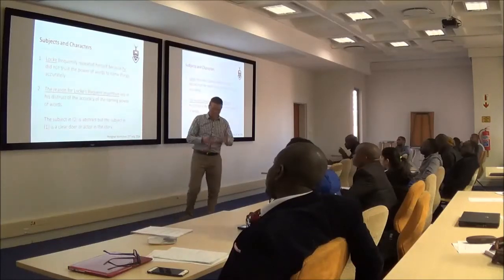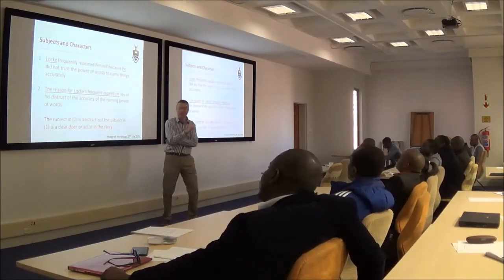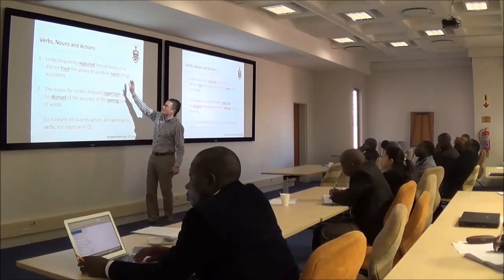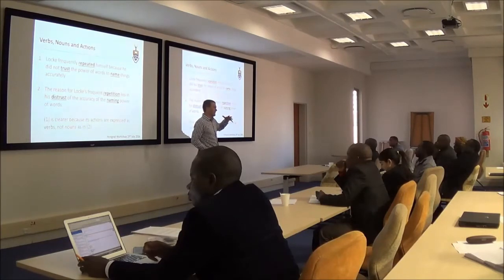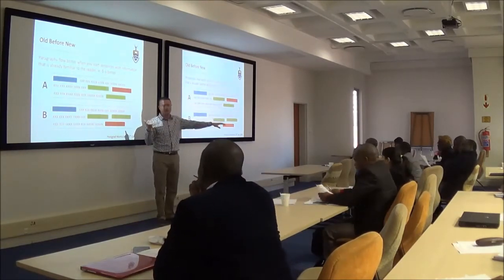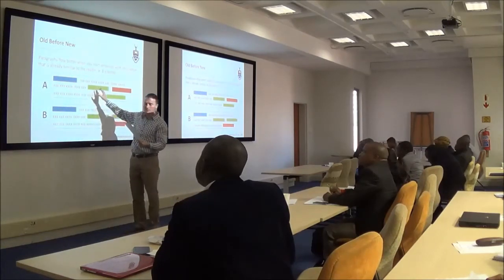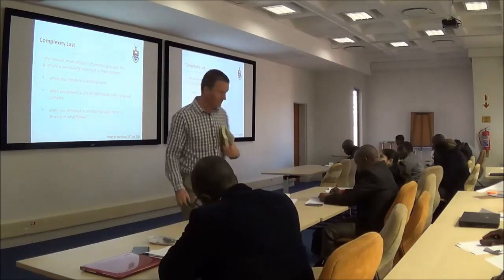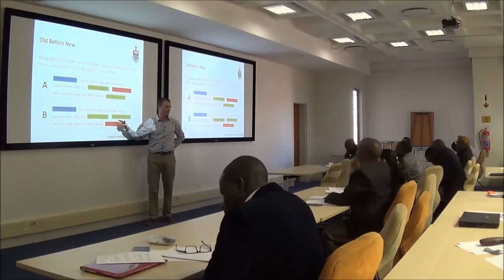Learn How To Write With Meaning & Clarity: Three Hour Postgraduate Writing Workshop (Part 1)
Writing with meaning and clarity will help you achieve your goals, especially if you are working on a thesis, dissertation or writing project. Learn how to make your subjects stand out and become your own editor so that you think like a reader.
Are you studying and need help? 📕📘📗 Do you need a breakthrough in a specific area of your degree? 👌 Join thousands of other students that I have taught to: write, plan, reference, get motivated, organise their time and so many more tips and techniques ➜
👩‍👩‍👦‍👦 Join the exclusive, members only Facebook group of The Student Success Coach for regular encouragement where you can post questions, get coaching and support ➜
🖐 Achieve your goals! Write better, research better, finish your reports! Study harder, go further, get your degree and make your contribution. My name is Peter Alkema and I am your online student success coach.
🎓I have PhD and I've helped thousands of my students achieve their goals, like Flora Makgale: "What an amazing course! After finishing this course, I have confidence. Thank so much Dr Peter Alkema"
⭐⭐⭐⭐⭐ Tulongeni Shilunga: "This is exactly the jump-start I needed. Very clear and concise."
⭐⭐⭐⭐⭐ Lebogang Tswelapele: "This is what I have been longing for"
⭐⭐⭐⭐⭐ Paskalia Ndapandula: "Peter speaks with so much clarity"
⭐⭐⭐⭐⭐ Werner van Wyk: "Thank you Peter, once again your lesson and course have given me so much knowledge and understanding"
⭐⭐⭐⭐ Yvonne Rudolph "I really look forward to take everything i learned in action"
⭐⭐⭐⭐ Josephine Mahlangu: "exactly what I needed to know, absolutely valuable and helpful for my personal growth"